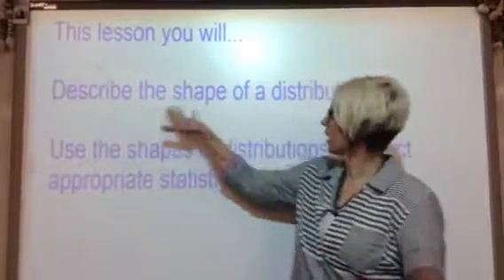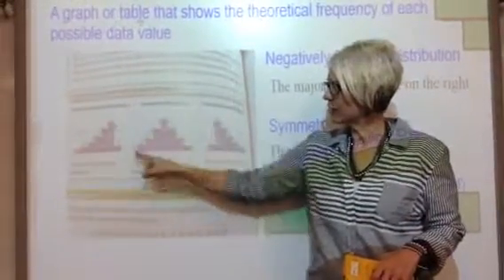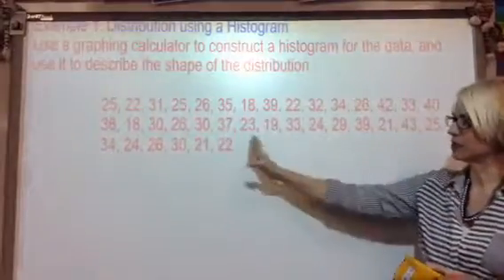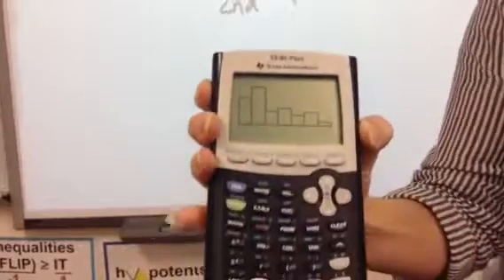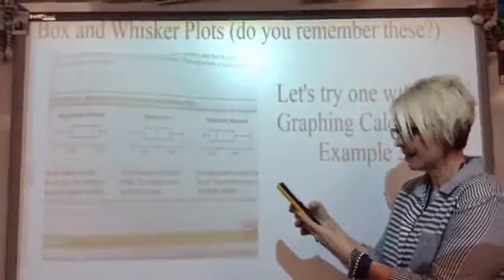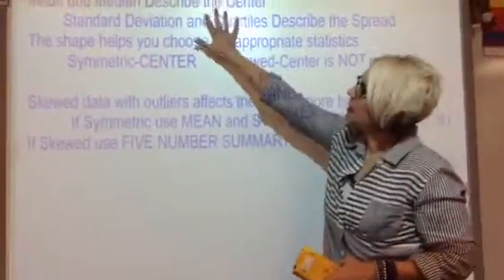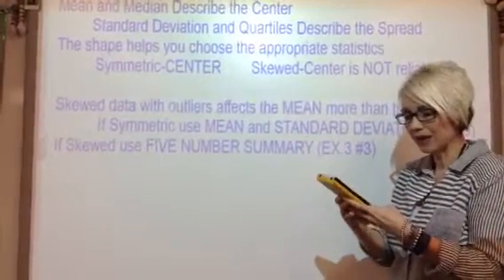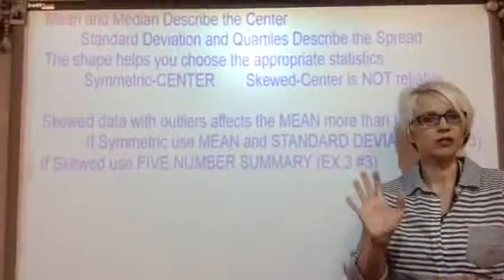Chapter 12 Lesson 3